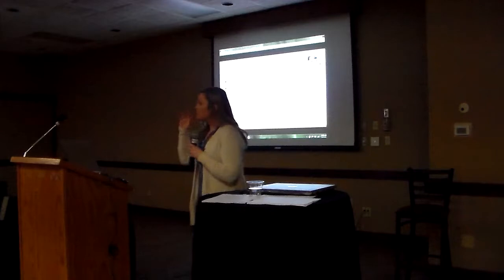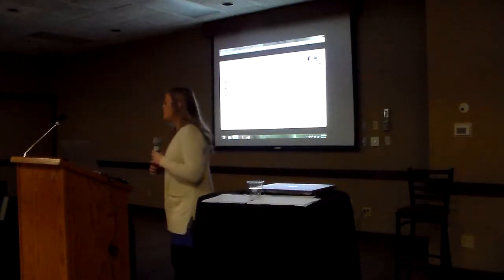R&D 2019: Grant Writing Bootcamp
At this year's Renewal and Development Conference we were lucky to get a presentation on Grant Writing from the organization Strengthen ND. The presenter has some great ideas and tips on grant writing that will help with different types of organizations.